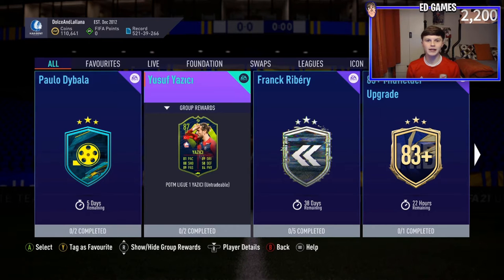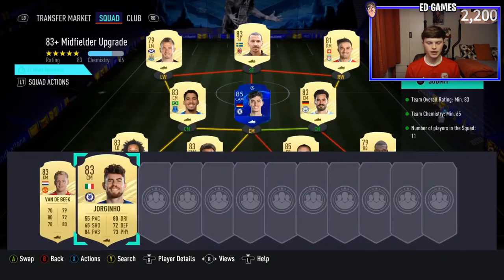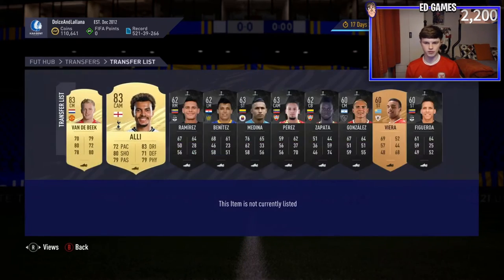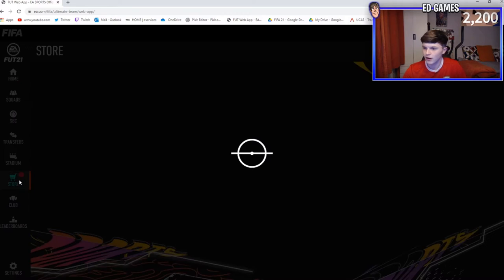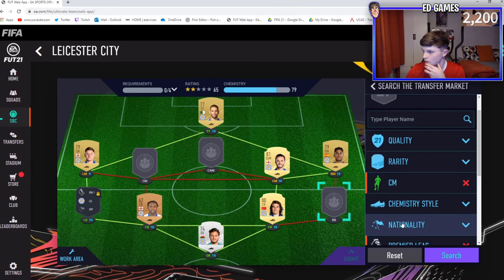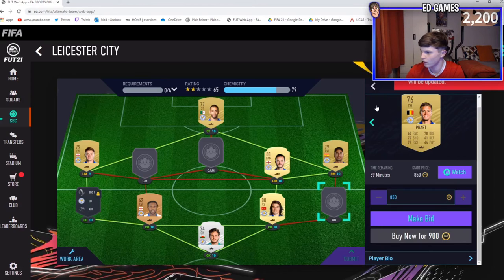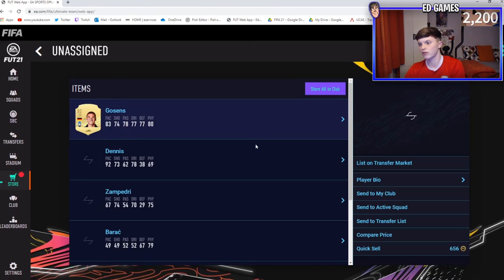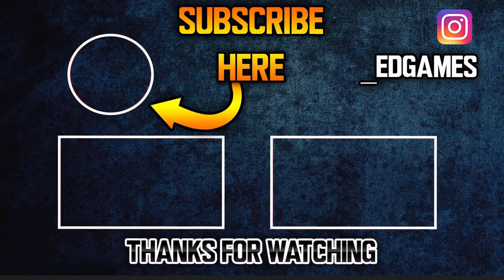OMG YES!! 83+ MIDFIELDER TOTY SBC! (SBC COMPLETED) - FIFA 21 TOTY